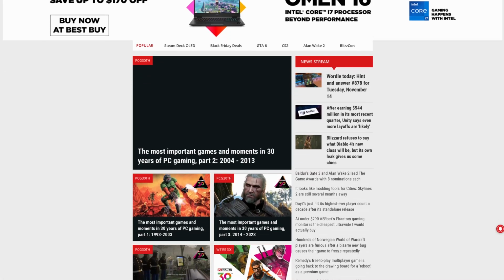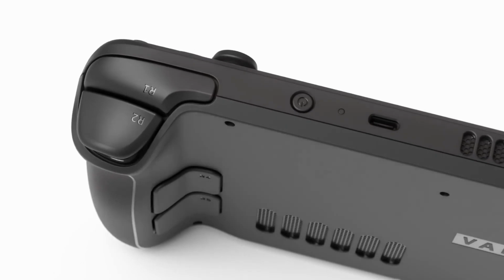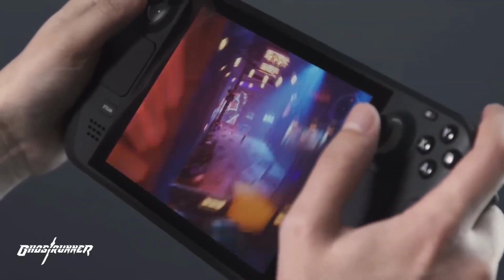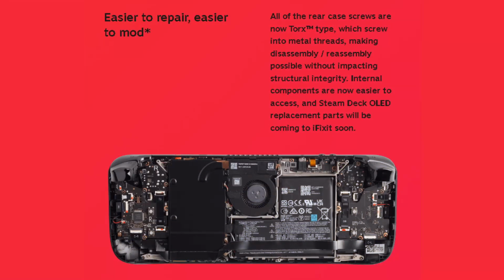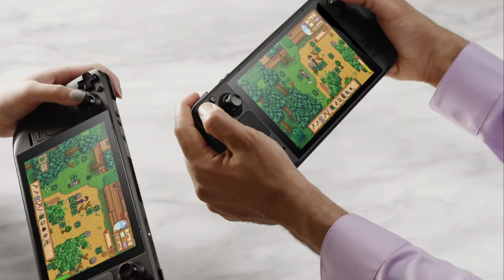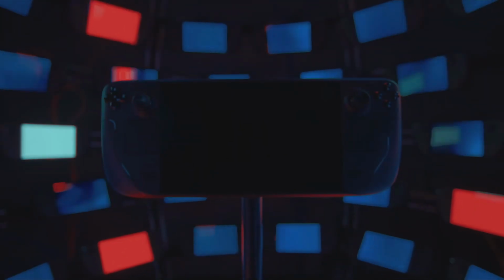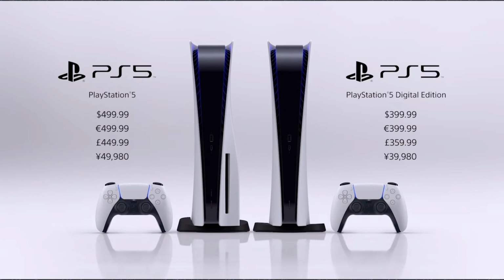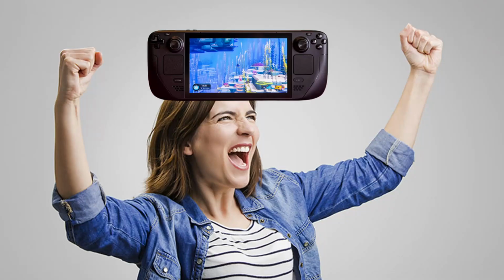Everything to know about the new OLED Steam Deck!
If you're wondering what the new OLED Steam Deck is all about, then check out this video! Valve has released the specs and it's pretty exciting! In this video, we'll give you a comprehensive overview of this new technology, and explain why it's so exciting.